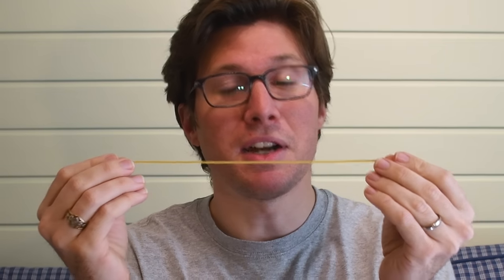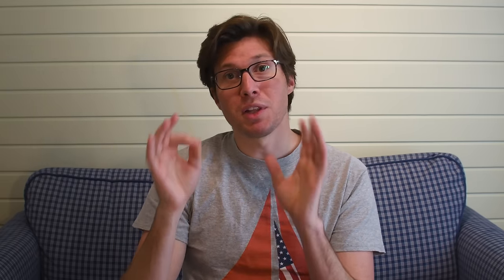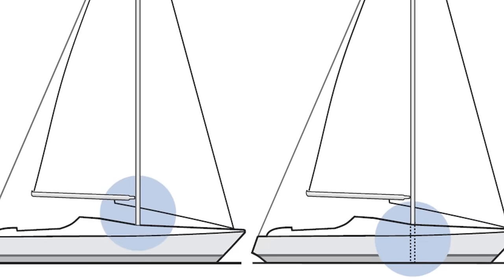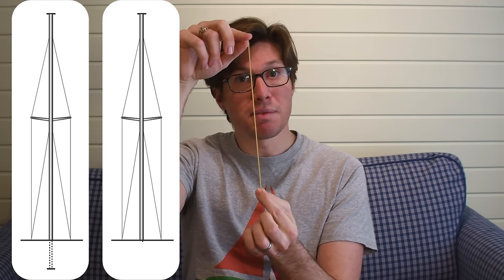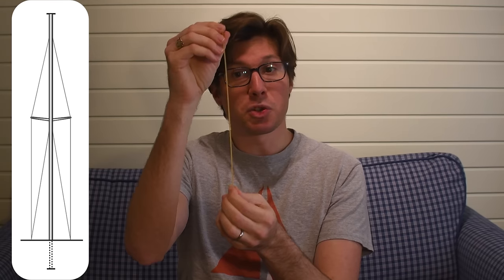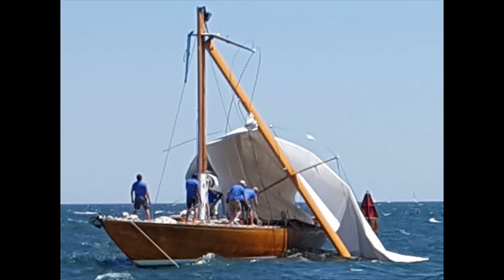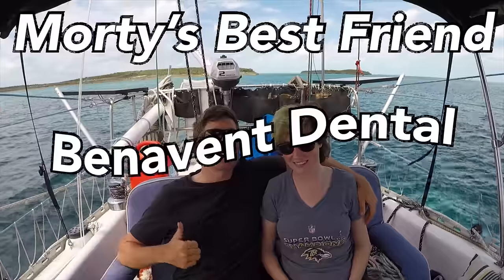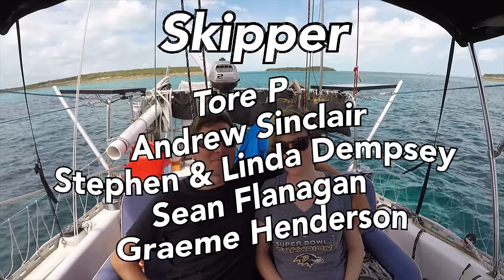Which MAST is SAFER? [Deck Step vs Keel Step] | Sailing Wisdom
The mast step is where the mast stands on the boat. This can occur on the deck (Deck Stepped) or on the keel (Keel Stepped). This simple difference of where the mast step is located can have huge implications on how the mast will behave on the boat. This video will discuss the differences between the two and talk about which is best for a cruising boat and which is best for a racing yacht.